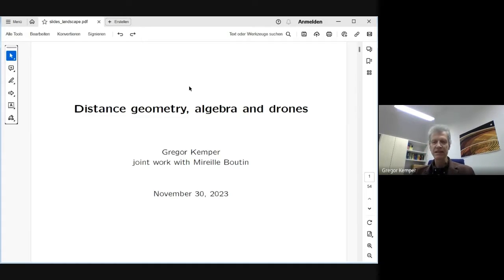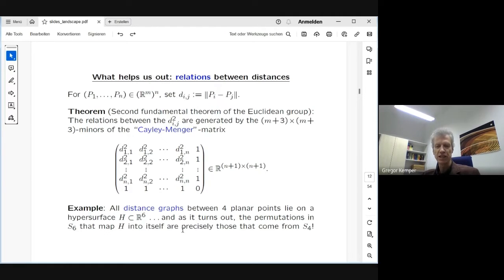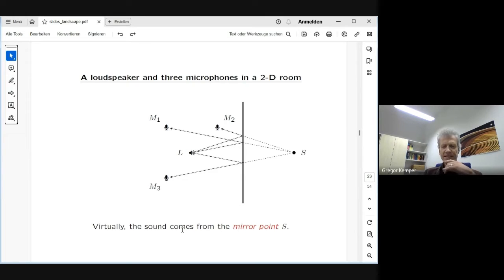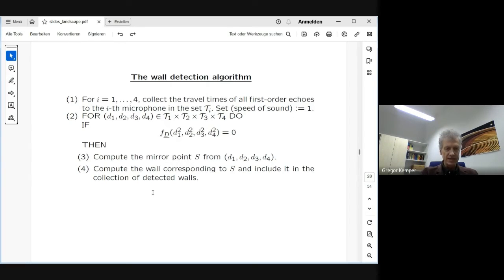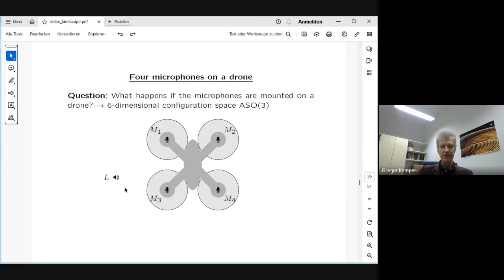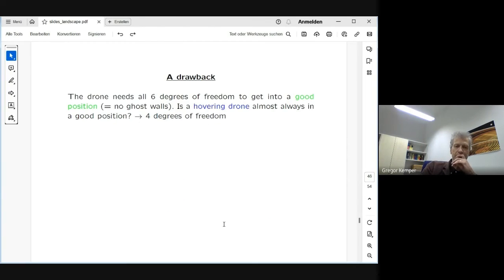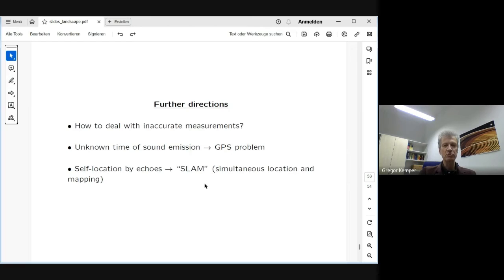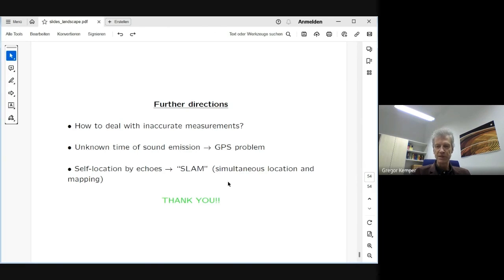Invariant theory - Gregor Kemper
Speaker: Gregor Kemper - Technische Universität München, DE

Title: Distance geometry, algebra and drones